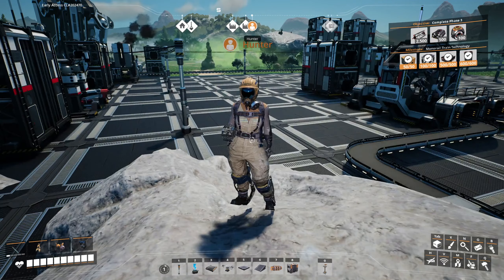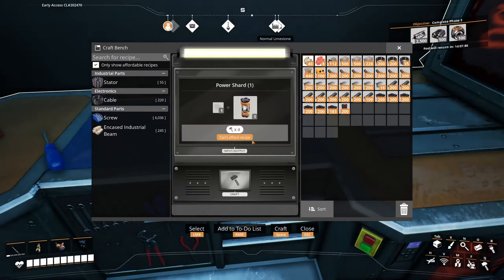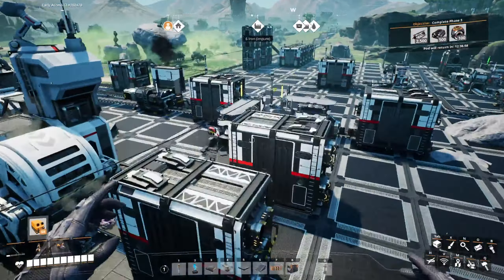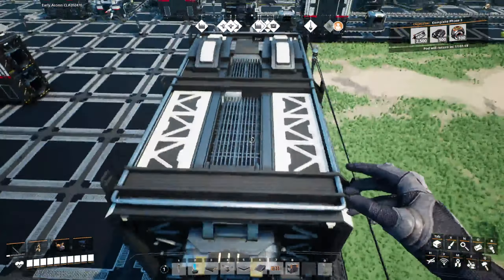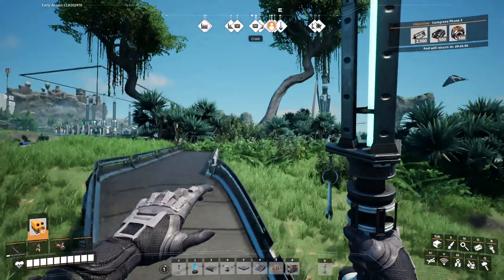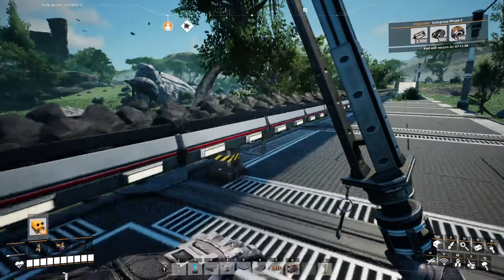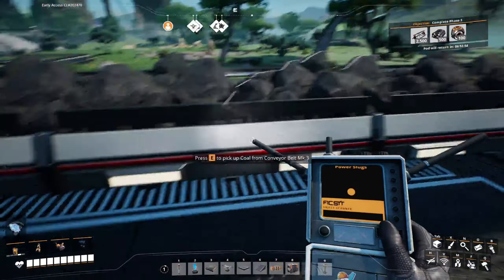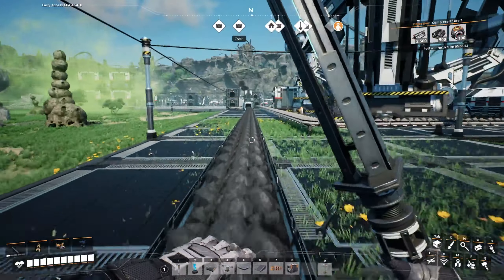Let's Play Satisfactory—Episode 13: Sulphur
We're ready to upload the final available upload, which gets us railways and things; meanwhile, we can get to work on the Sulphur Branch in the MAM, which'll let us start making explosives.